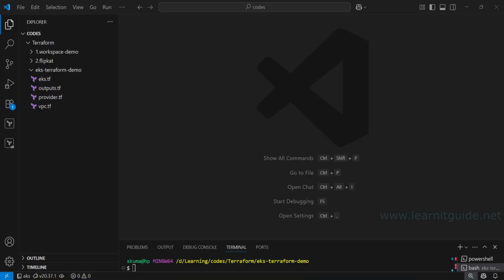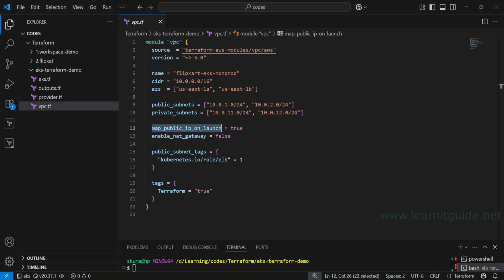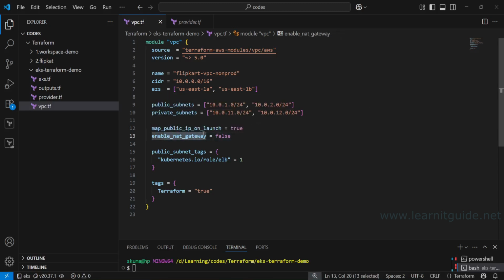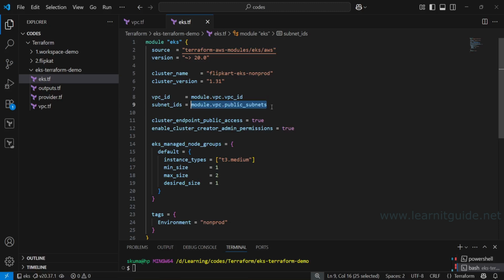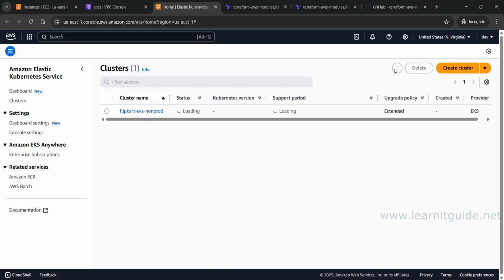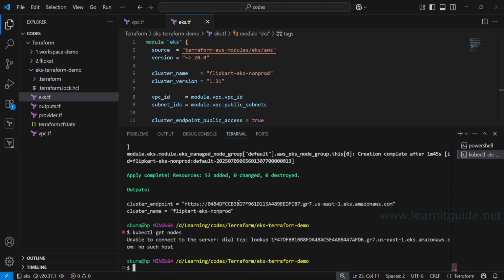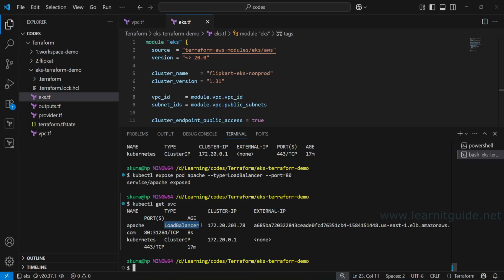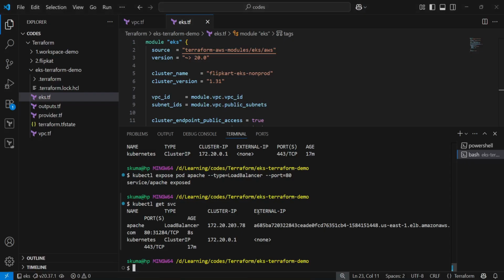Create AWS EKS Cluster + AWS VPC with Terraform Modules | Step-by-Step Tutorial | DevOps Project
🔥 In this video, I wll show you how to create an AWS EKS Cluster along with AWS VPC using Terraform modules. Its perfect for beginners and DevOps learners. This step-by-step tutorial covers a fully automated non-production setup using public subnets, node groups, and basic Apache pod deployment.

📌 Chapters:
📌In this video, we cover:
🕑 00:10 - Introduction to AWS EKS and AWS VPC Setup
🕑 00:56 - Understanding AWS EKS and AWS VPC Architecture
🕑 01:56 - How to Use AWS VPC Terraform modules?
🕑 06:19 - How to Use AWS EKS Terraform modules?
🕑 08:42 - Setup AWS EKS Cluster and AWS VPC with Terraform modules
🕑 13:00 - Deploying test application and exposing via LoadBalancer for external access.

📄 Useful Document Link:
🧾 Create EKS Cluster on AWS Using Terraform Modules

📺 Terraform Tutorial Series (Video 10):
🎥 This is our 10th video in our Terraform Tutorial Series!